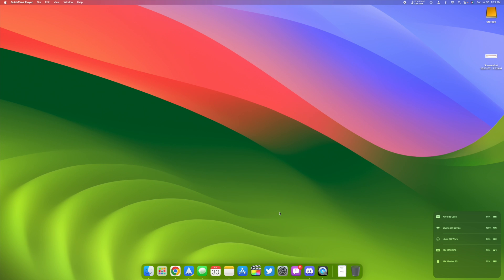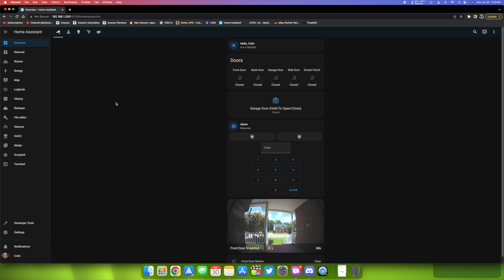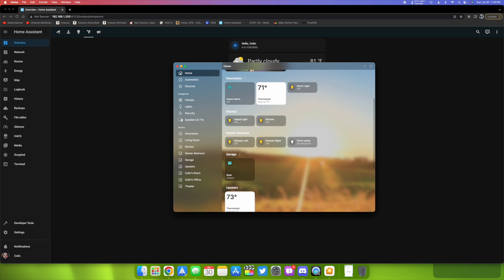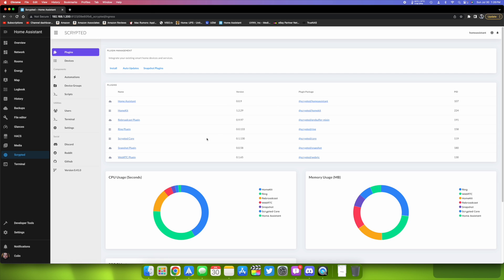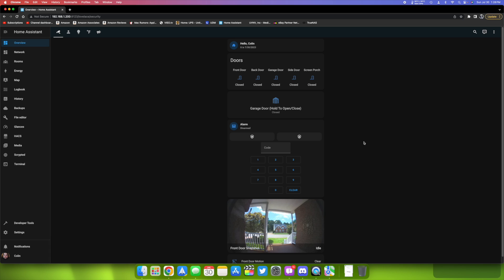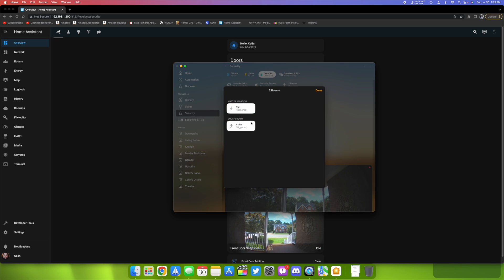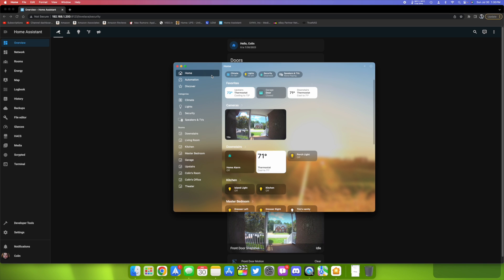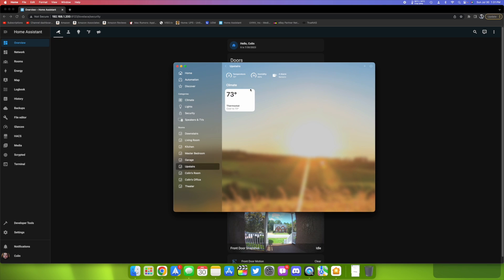How I Integrate HomeKit and Alexa Using Home Assistant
My Gear:
14 Inch M1 MacBook Pro
Mac mini